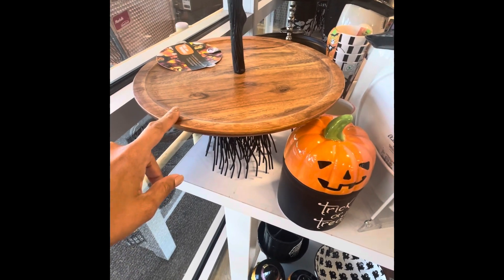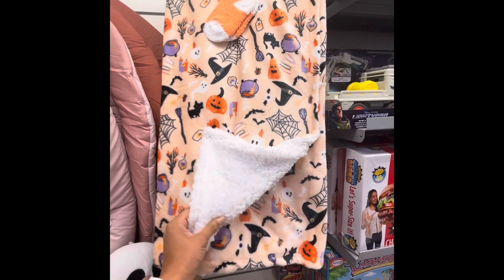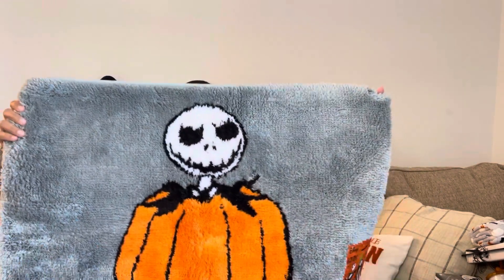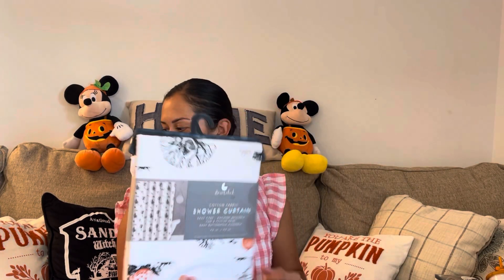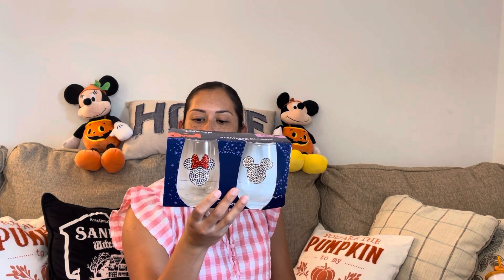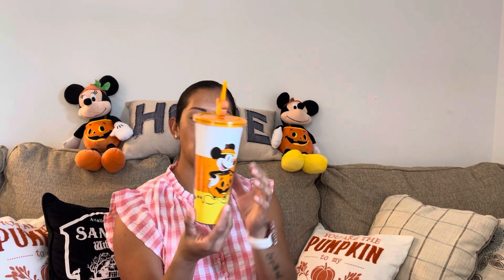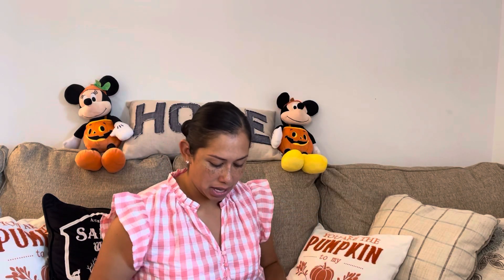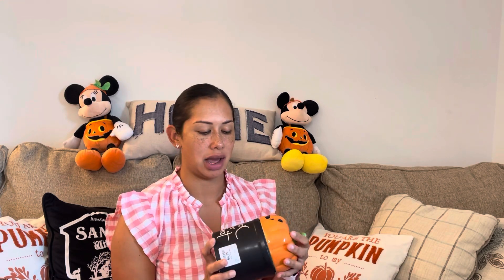🎃Quick Shop With Me at HomeGoods with an AWESOME Haul 🎃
Hello everyone and Thank you so much for clicking on my channel.

Click on this video if you are interested in being entered in the giveaway
2. Comment on this video below 👇

3. Good luck 🍀